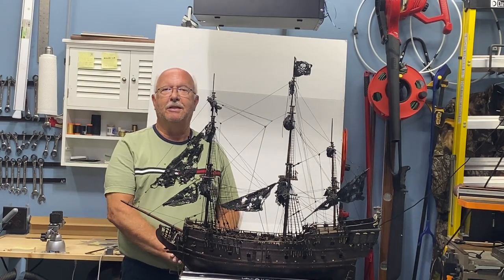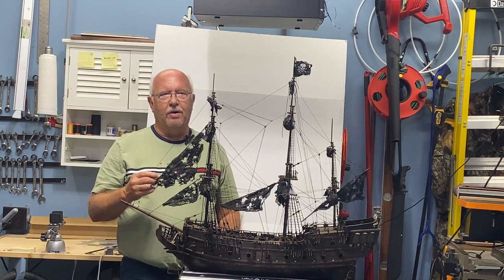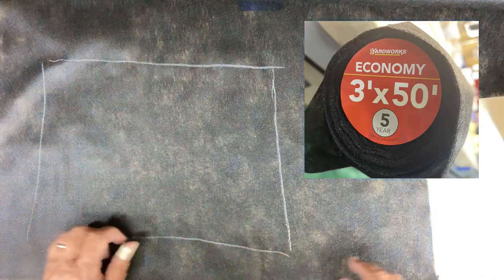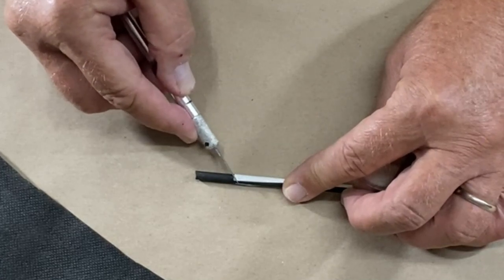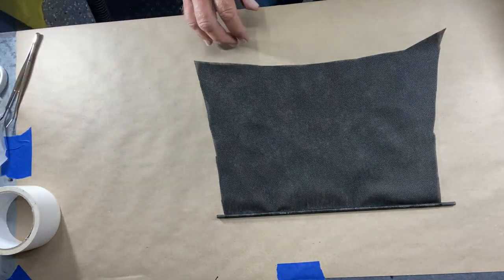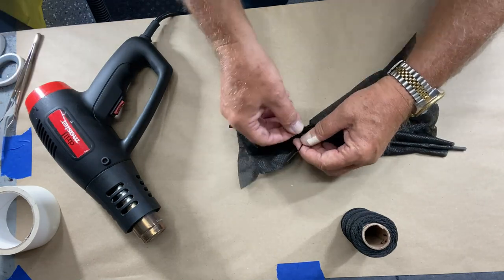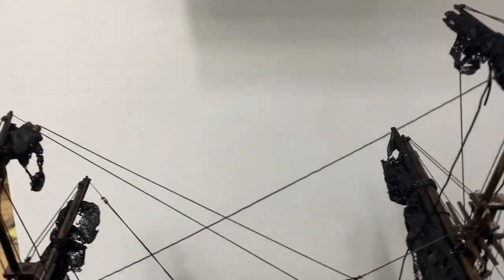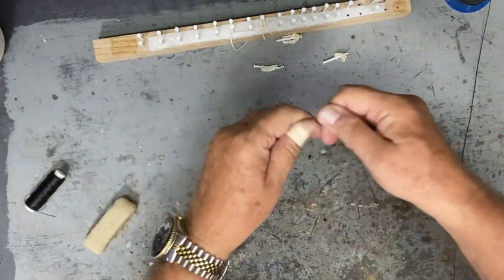The Black Pearl All Scenario Version Part 29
Creative Sail Making!  Rat Lines and Clove Hitch Knots.